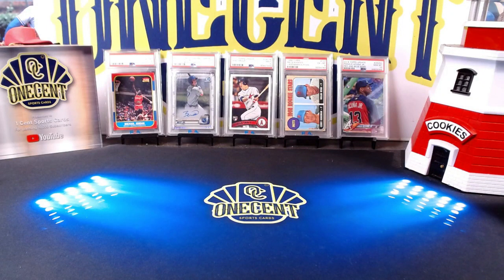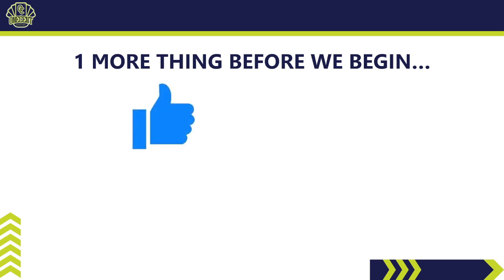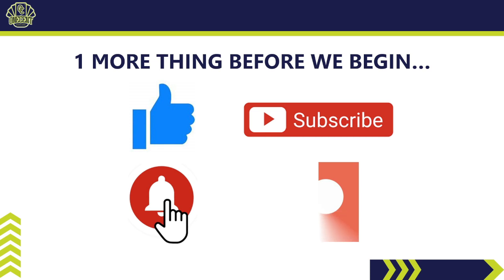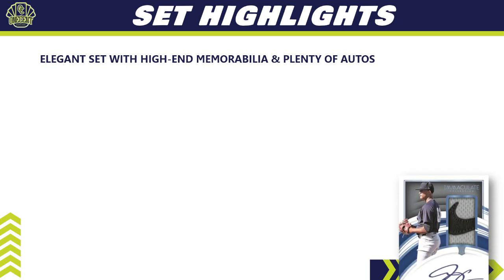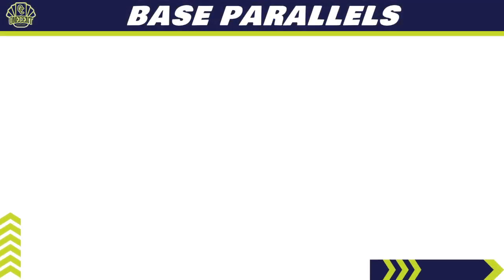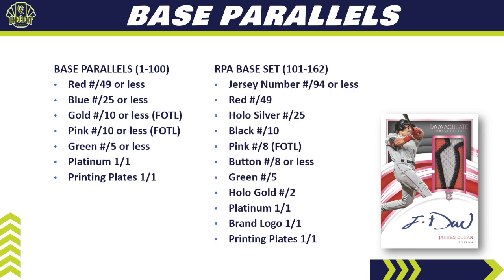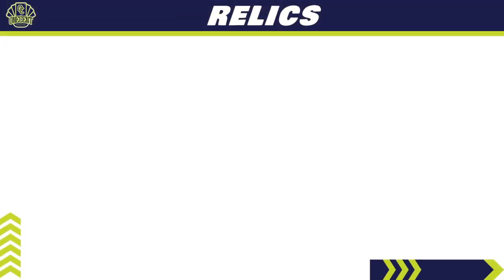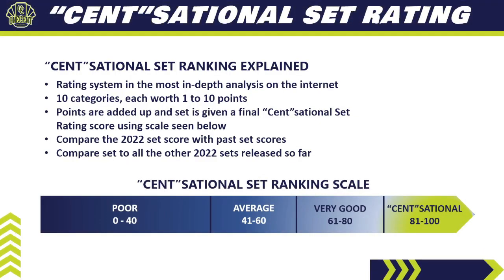2022 Panini Immaculate Baseball Review! Is It Better Than Topps Chrome!?!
It's time for the most in-depth 2022 Panini Immaculate Baseball review you'll find anywhere on the internet.

In this definitive 2022 Panini Immaculate Baseball product review and set guide, I will review the set design, the complete checklist, key rookie and hall of fame cards and more. I also review the auto checklist, relics, the entire parallel rainbow and additional surprises found throughout the 2022 Panini Immaculate Baseball set.

Diving even deeper, I take a look at who should buy into the Panini Immaculate Baseball set and who should stay away, dissecting the positives and the negatives of the set. I even look at the team checklists to give you helpful hints on what teams to target in PYT breaks and random team card breaks for 2022 Panini Immaculate Baseball. All new for 2022, I even have a break team cheat sheet so you can quickly know which teams are good to buy into and which teams you should avoid in Panini Immaculate Baseball.

This will lead us to the 1 Cent "Cent"sational Set Ranking. The ranking is the most complete set rating system on the internet where I rank the 2022 Panini Immaculate Baseball set in 10 different categories. I then tally up the overall scores in each category which gives us an overall rating score. The "Cent"sational Set rating score compares the 2022 Panini Immaculate Baseball set with past Panini Immaculate Baseball sets as well as with other sets that have been released in the 2022 baseball card season.

Also be sure to check out all of my baseball card set reviews!